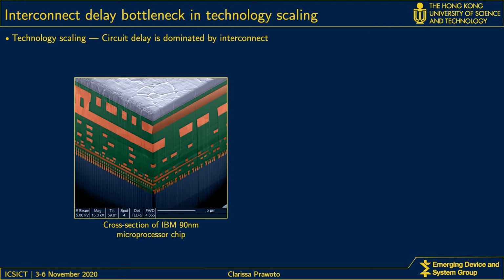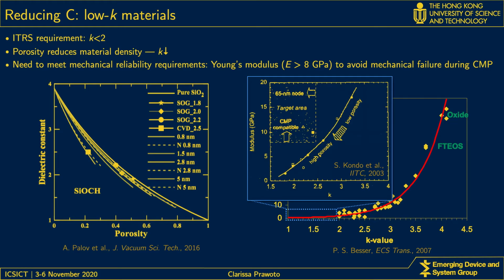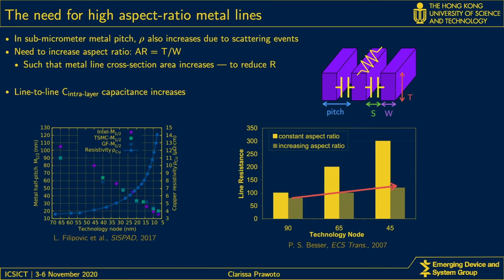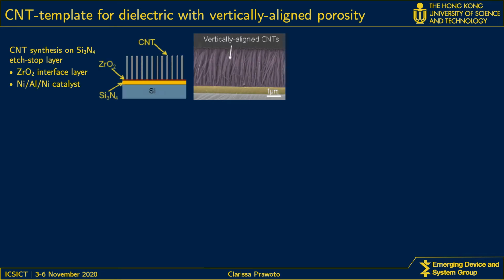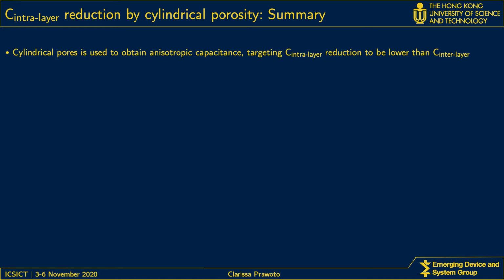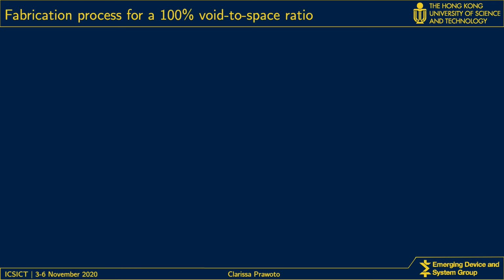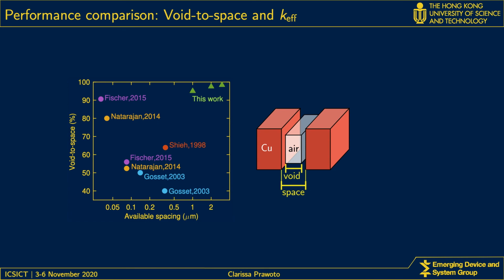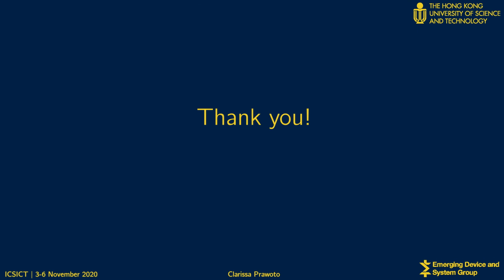Interconnect Structures for Reducing Intra-layer Metal-to-Metal Capacitances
2020 IEEE 15th International Conference on Solid-State and Integrated Circuit Technology (ICSICT-2020)